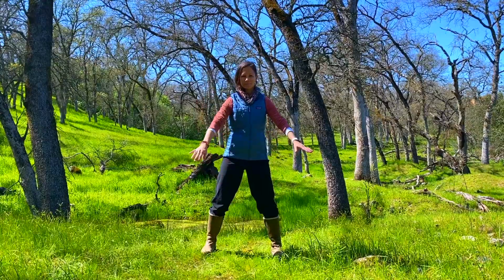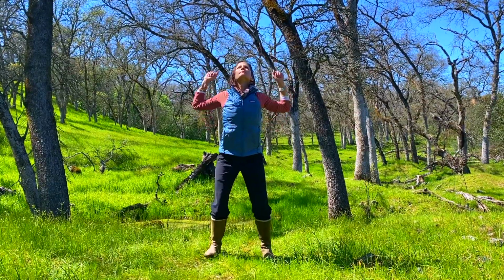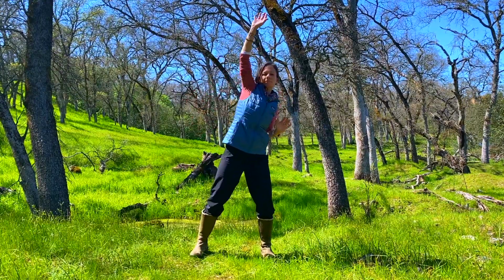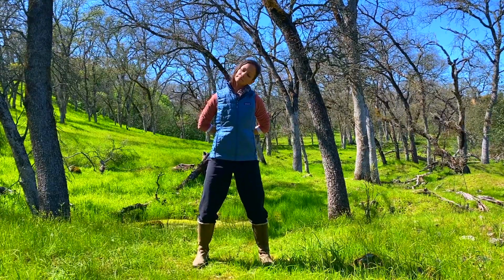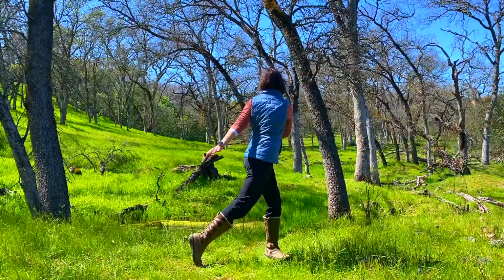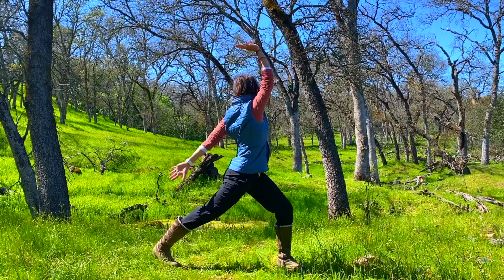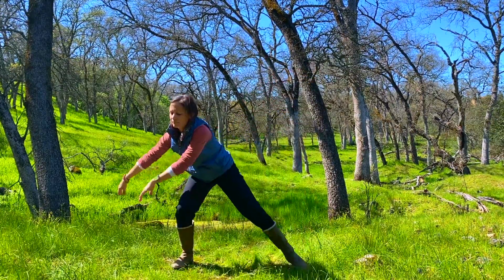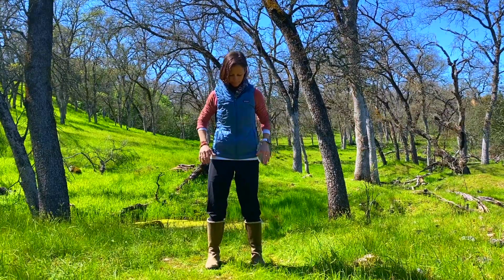16 Min / Low Back Relief 🌸 Spring Qigong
Try this quick 16 minute qigong practice to relieve low back pain, enhance blood flow, clear mental stress, and spring clean the mind and body! I hope you leave feeling nourished and refreshed.

Namaste,
Tess

Please be careful and move gently through this routine. Only do the exercises that you can without pain, and consult a physical therapist or physician prior to attempting this routine, especially if you have prior injuries.